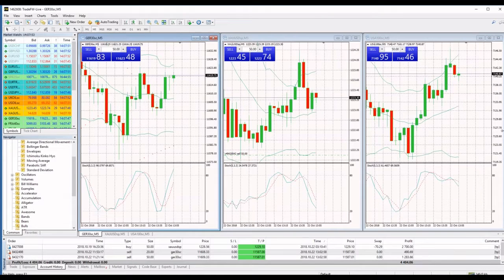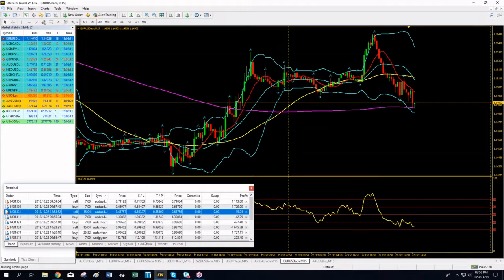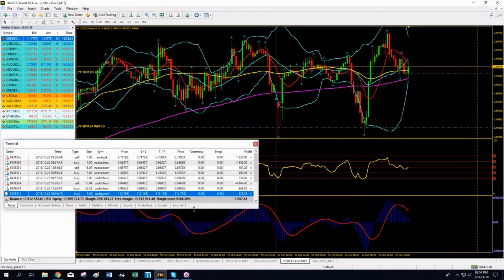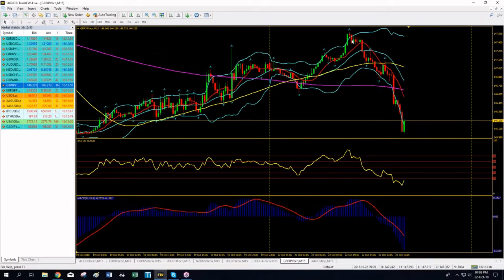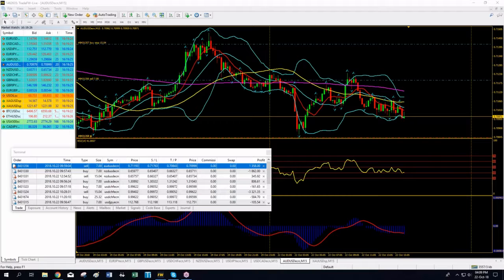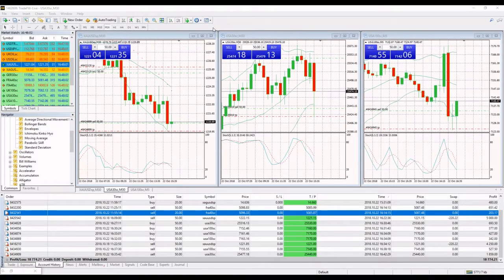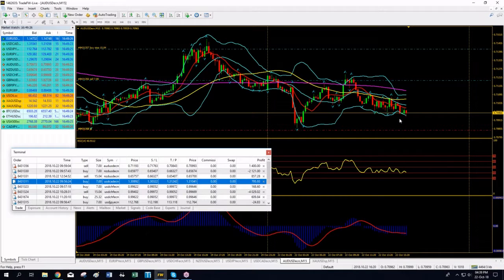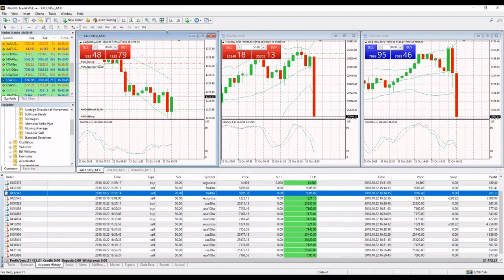"Trademy" | Live Trading Room 22.10.18 - Afternoon session